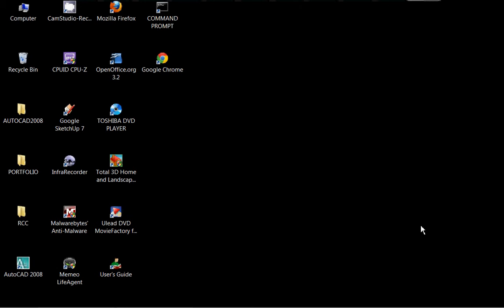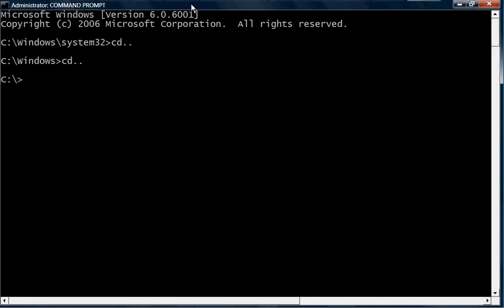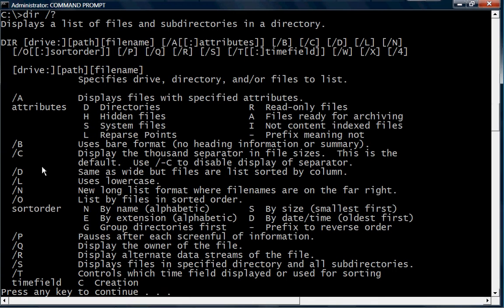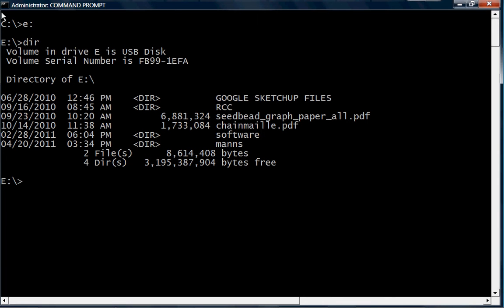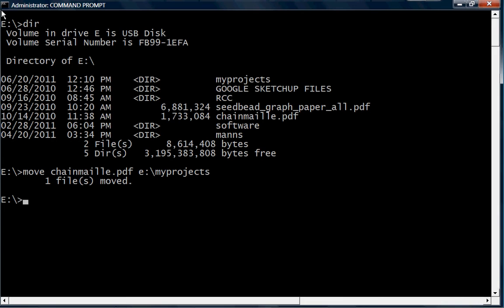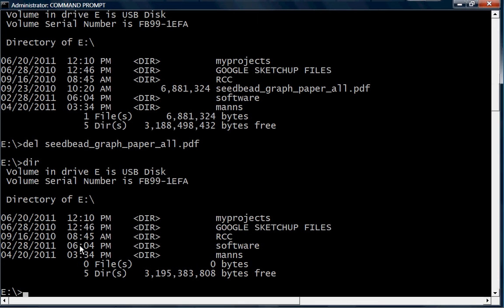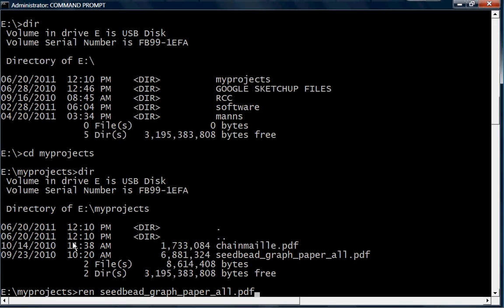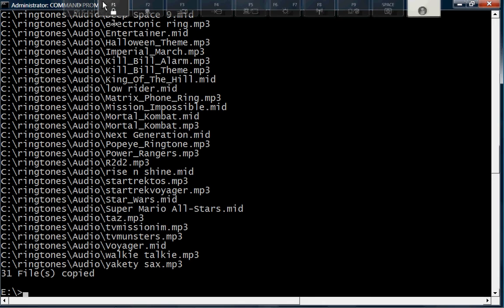NOS 130 40 MANNS, EUGENE COMMAND PROMPT